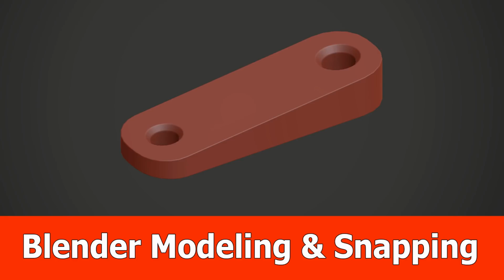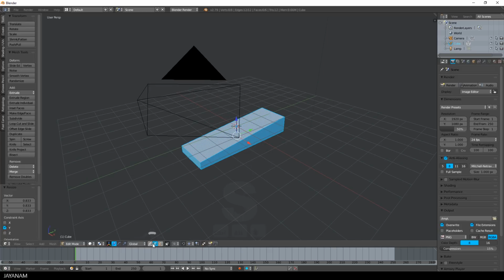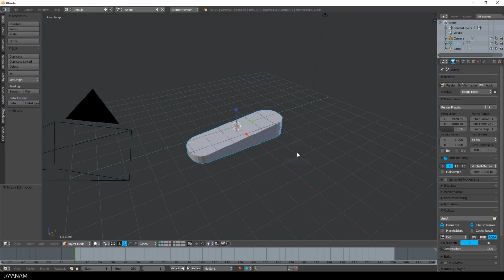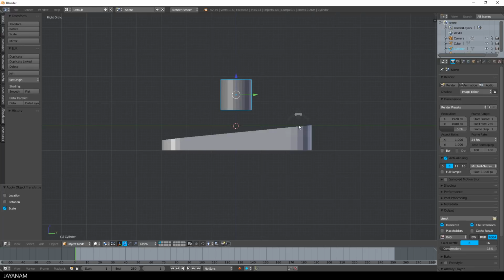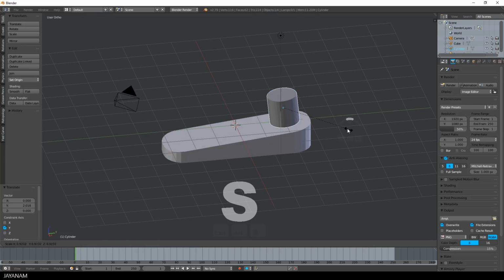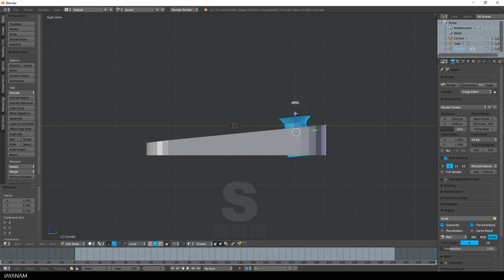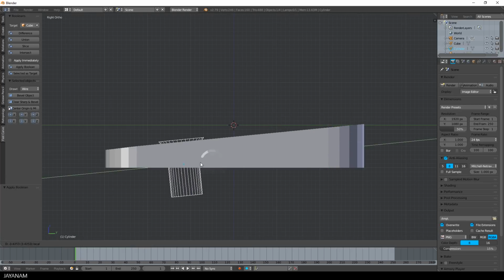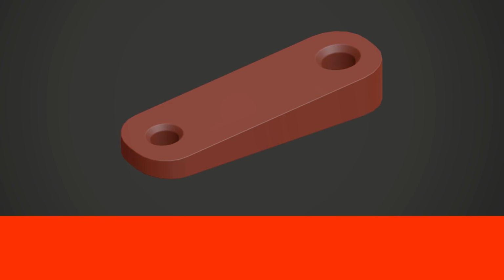Blender Hardsurface Modeling & Snapping Tutorial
Here is a new Blender hardsurface modeling tutorial in which I also use snapping to faces to cut into an object perpendicular to a face.

I am using my fast carve addon in Blender 2.79, it is free and you can get it from here: